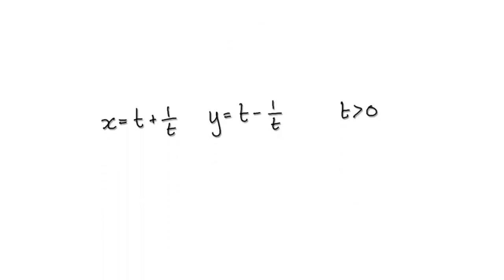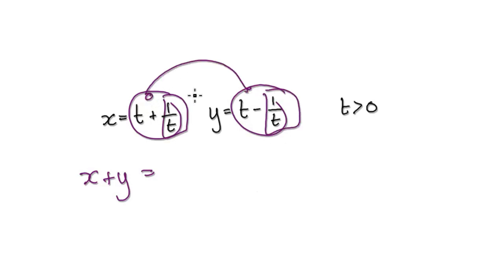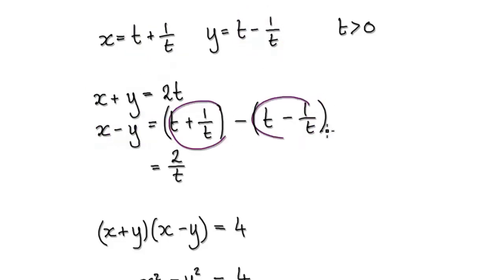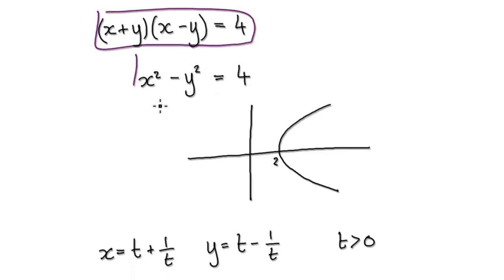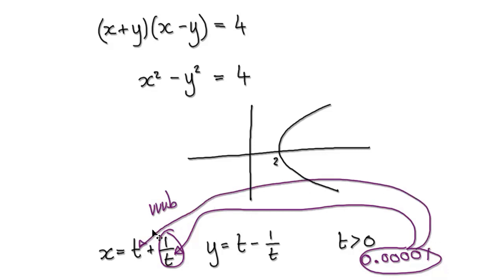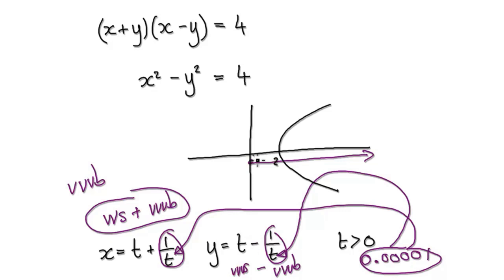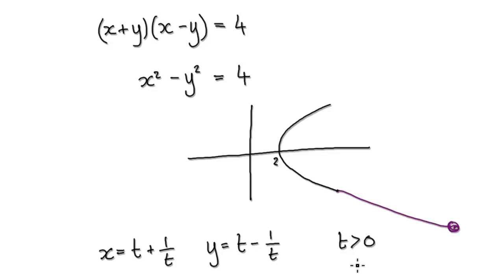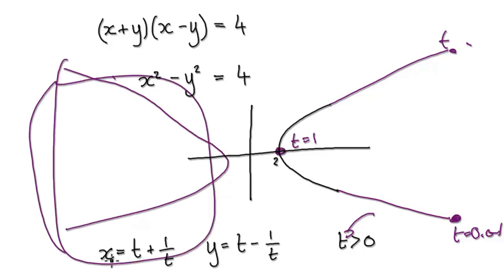Video 2051.3 Parametric Equations to Cartesian Form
Convert Parametric Equations to Cartesian Form